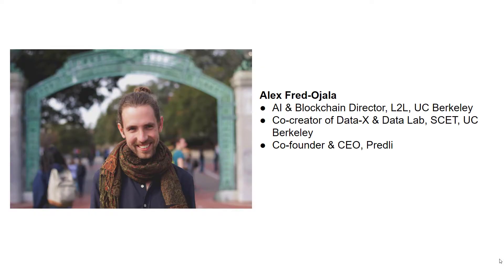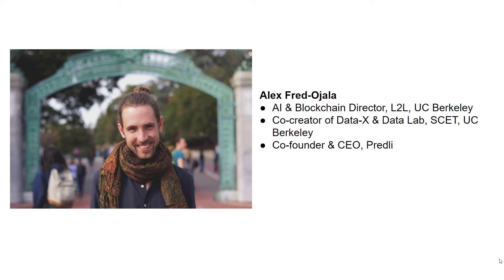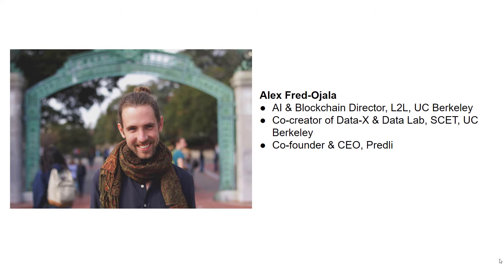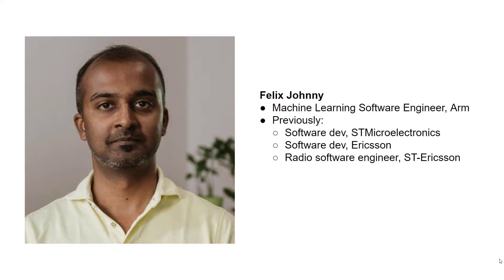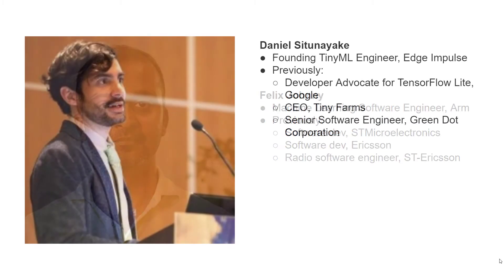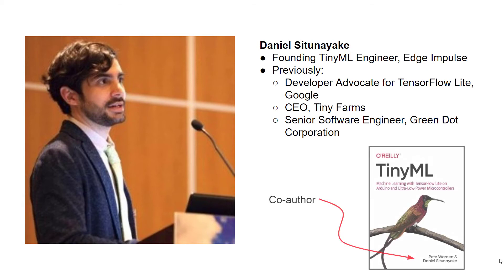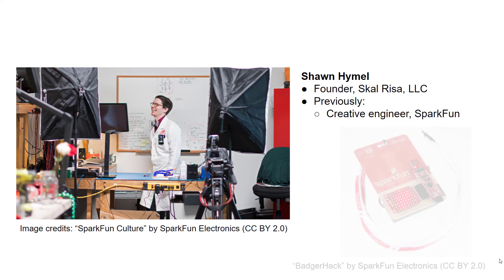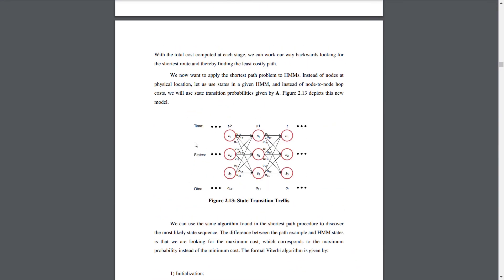Introduction to Embedded Machine Learning 1.0.2 - Instructor Introductions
In this video, we introduce the main and guest instructors for the course:
 - Shawn Hymel (Edge Impulse)
 - Alex Fred-Ojala (Predli)
 - Tomas Edso (Arm)
 - Felix Johnny (Arm)
 - Daniel Situnayake (Edge Impulse)